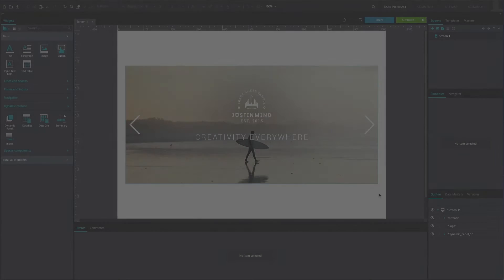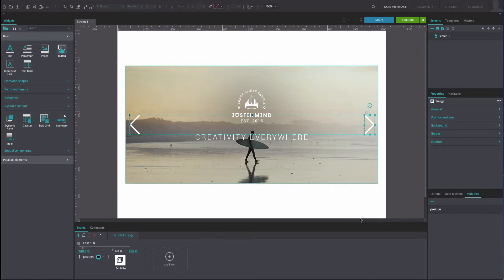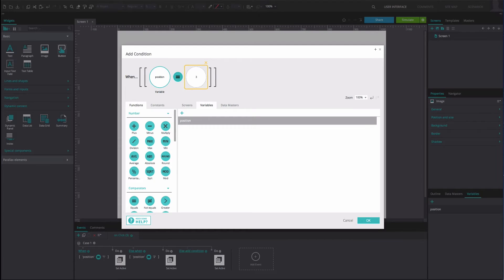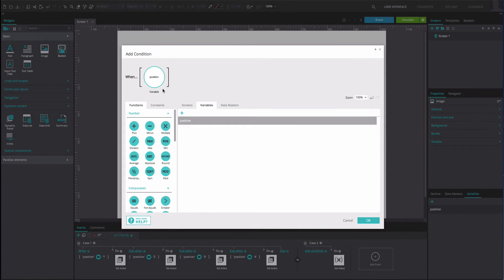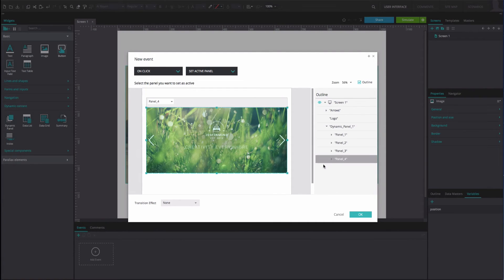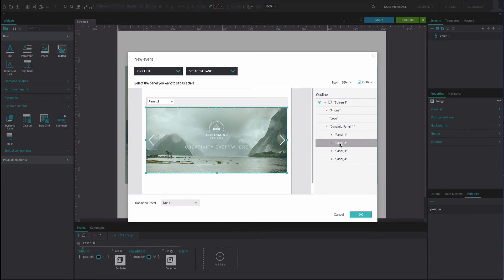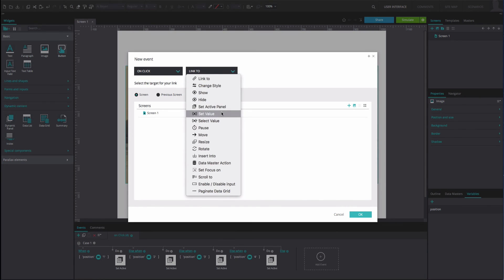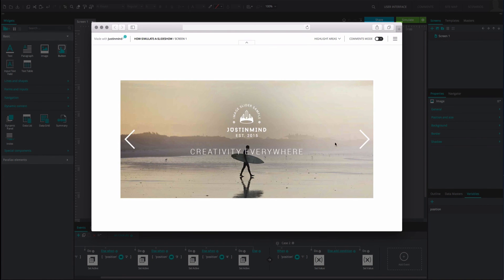Create an advanced slideshow in your web prototypes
Create a complex slideshow with conditions and variables in your Justinmind web prototypes.